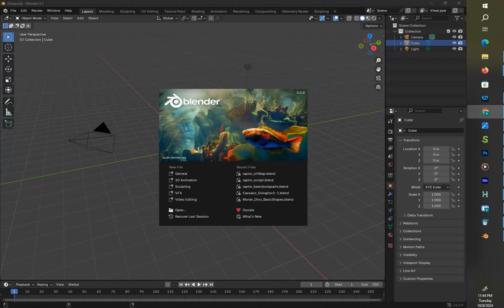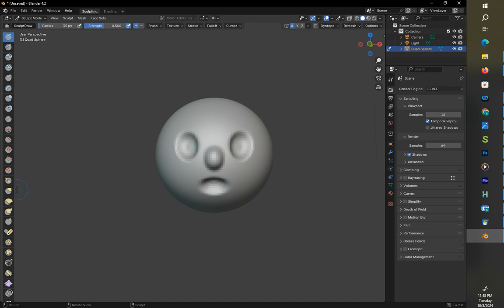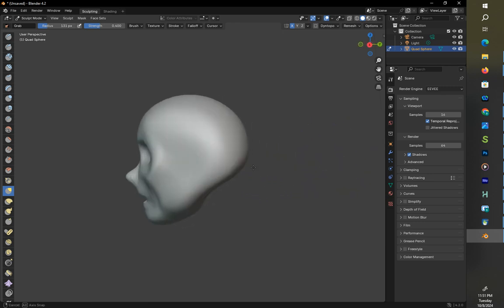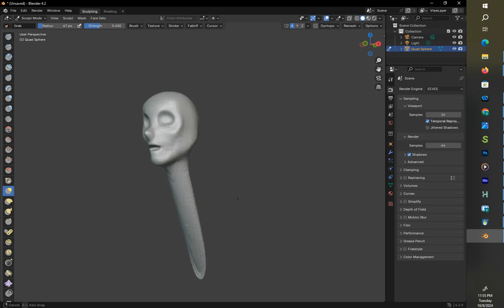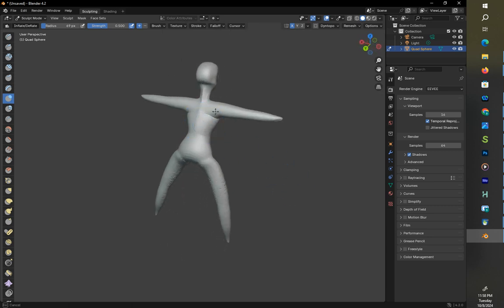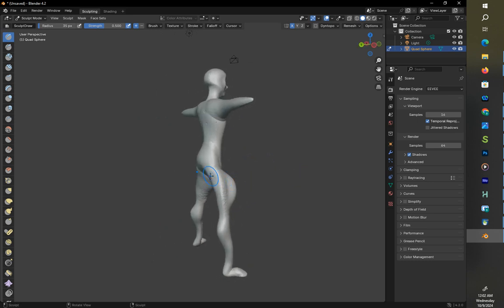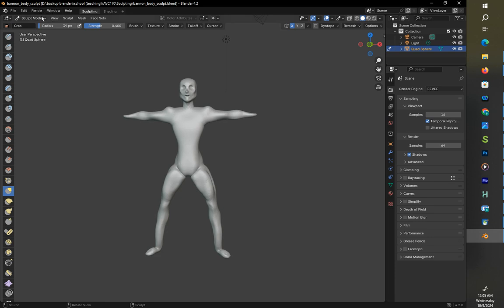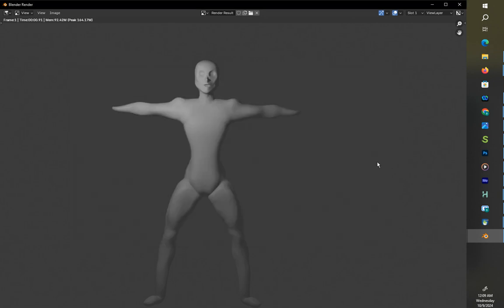avc170 sculpting demo1